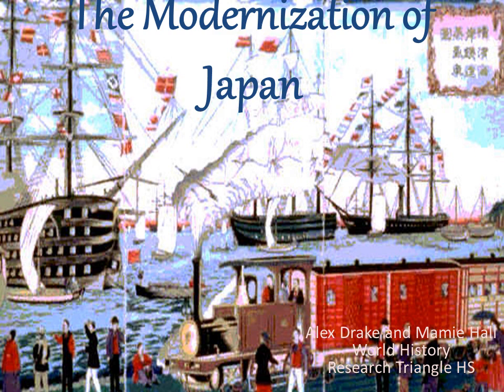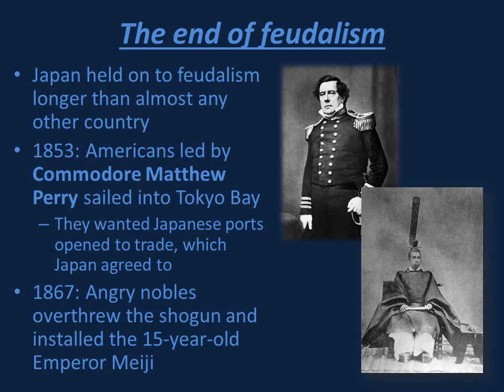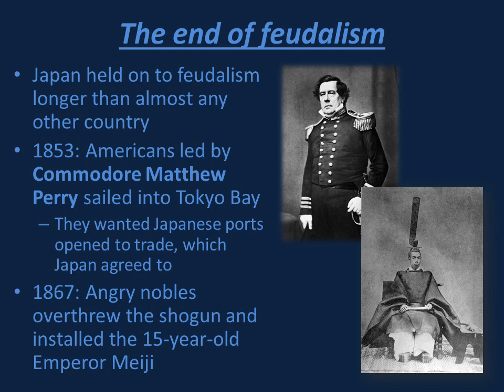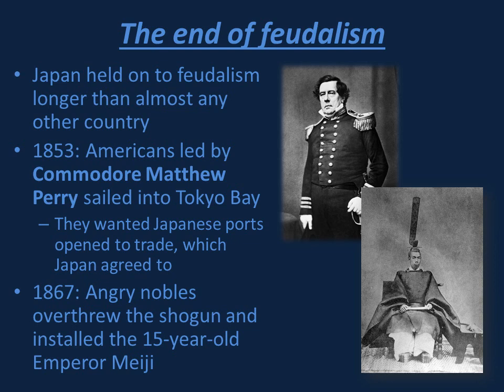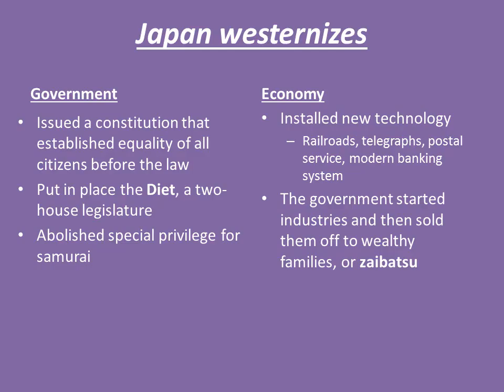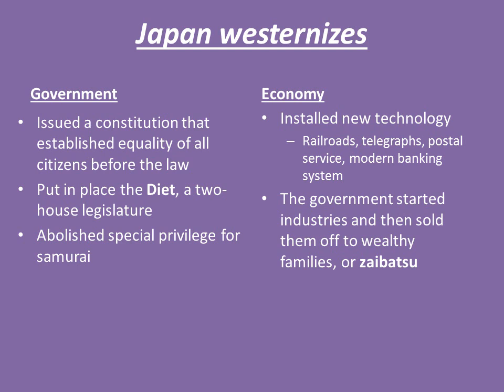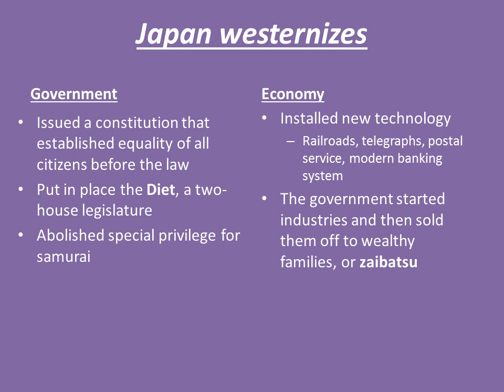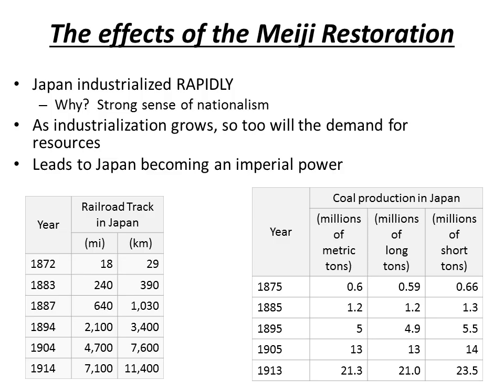Modernization of Japan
The end of the shogunate and the Meiji Restoration.